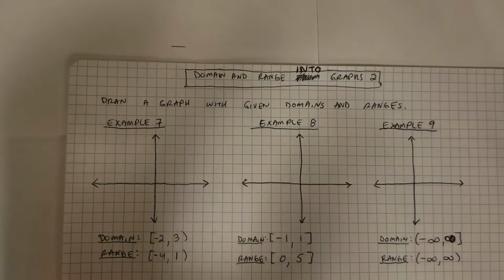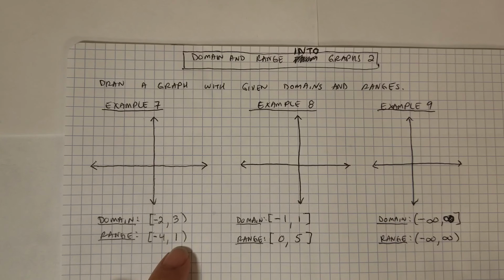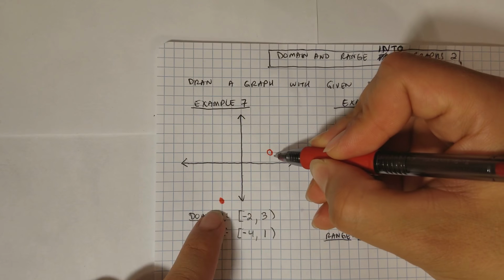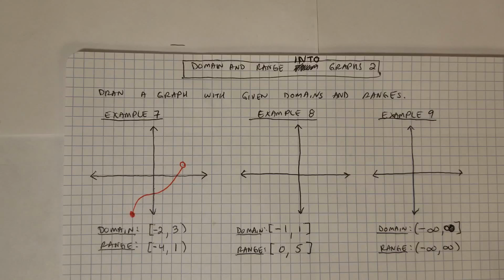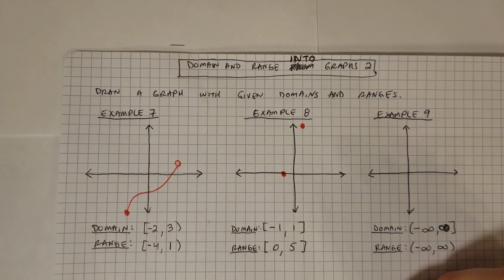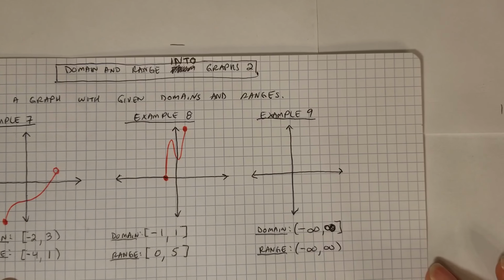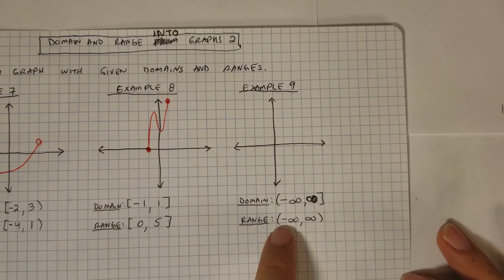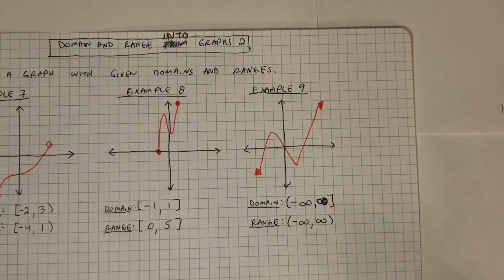Creating Graphs given a Domain and Range